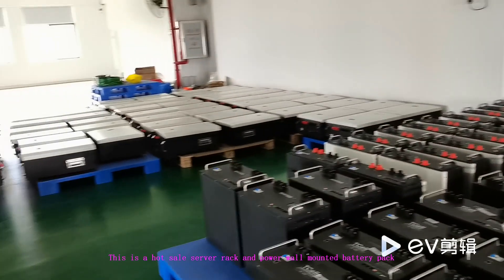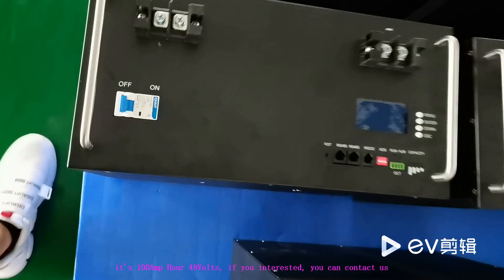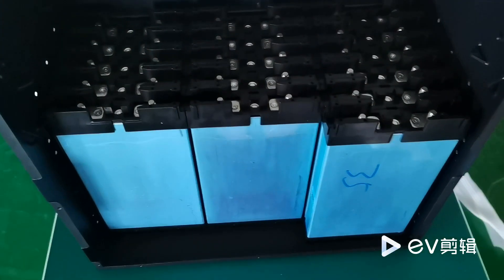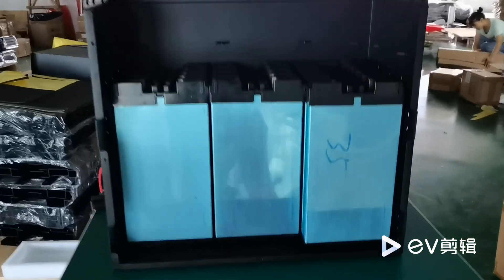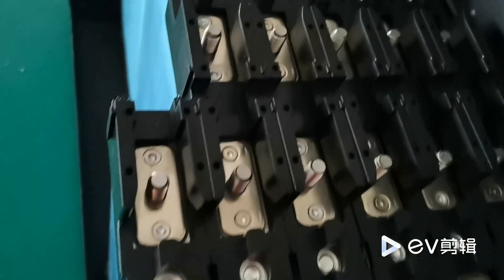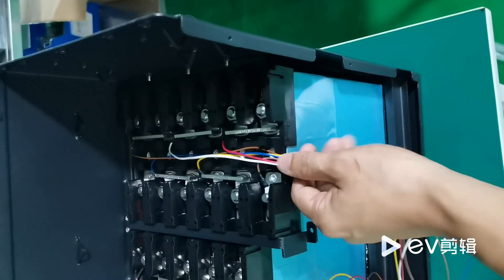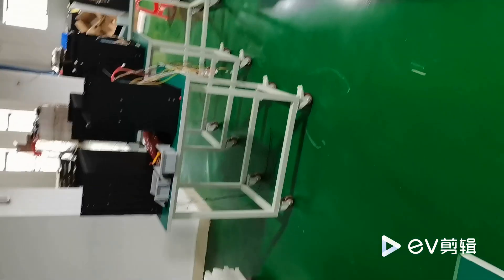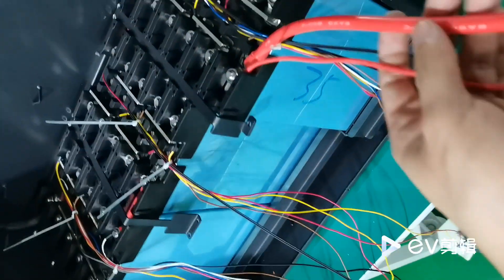5kwh Server Rack LiFePO4 Battery Inside View Building